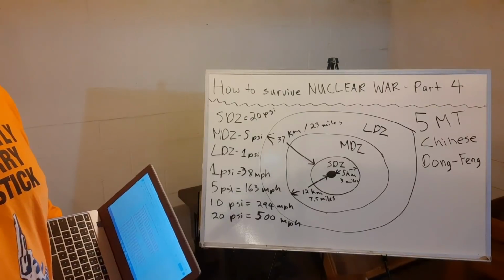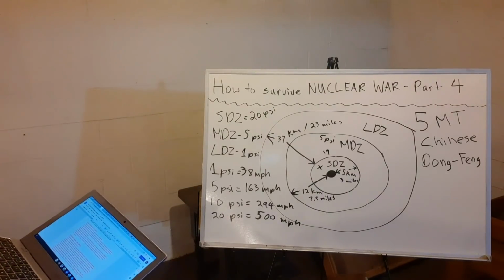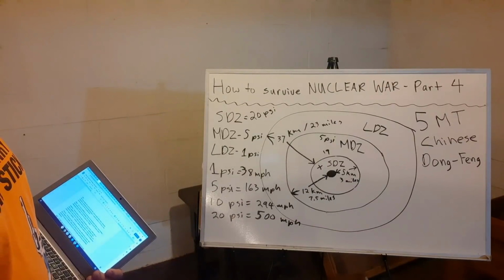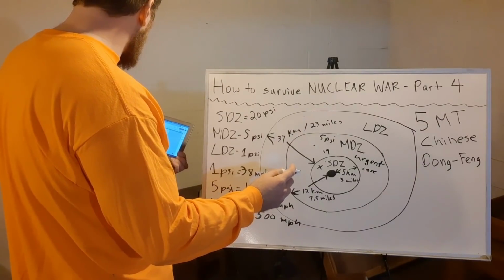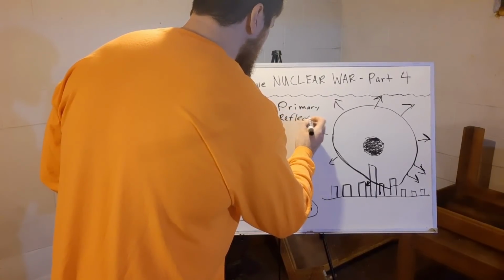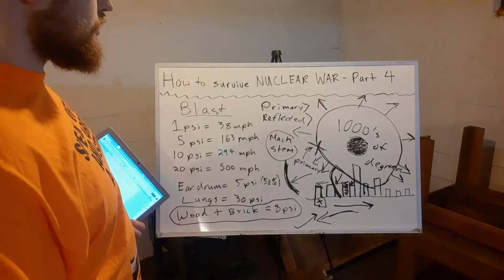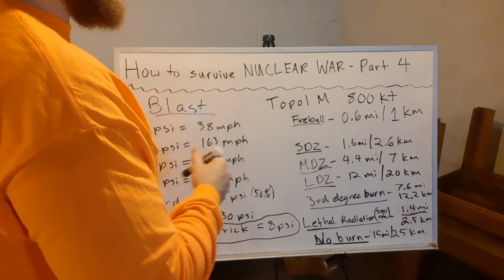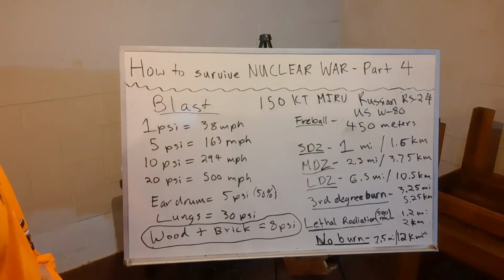How to Survive Nuclear War - Part 4 - Damage Zones & Effects of Currently Deployed Weapons